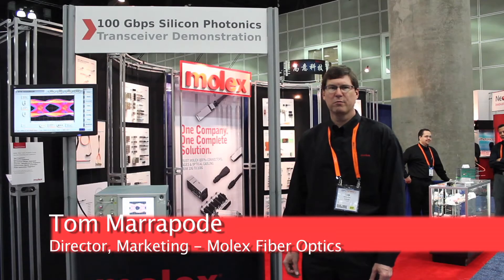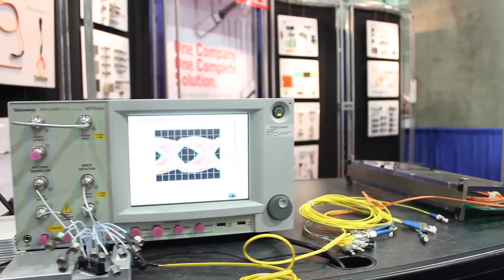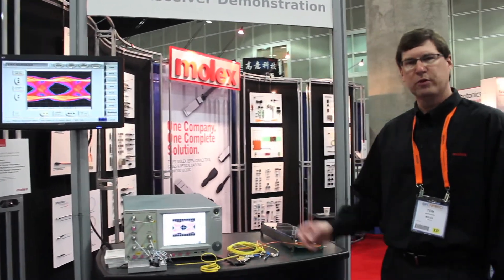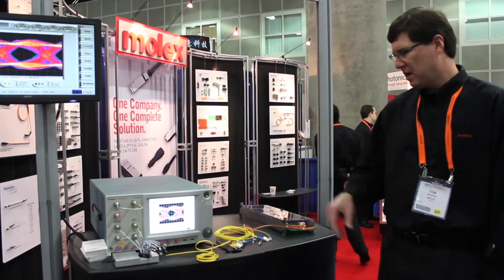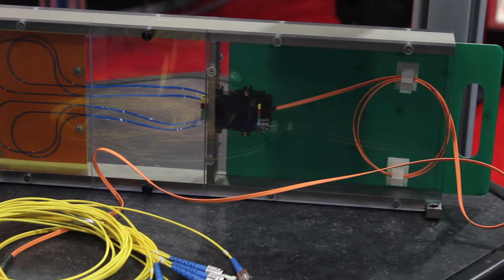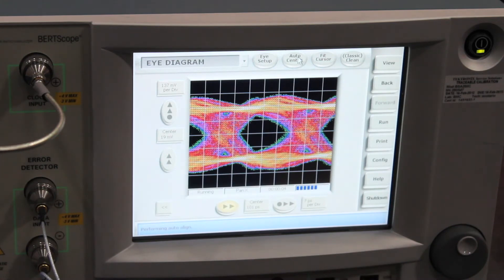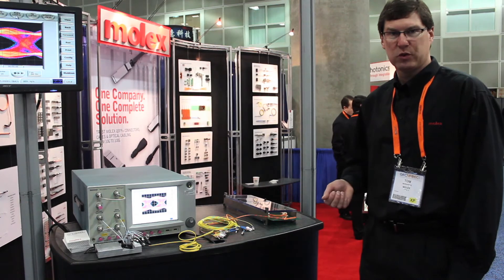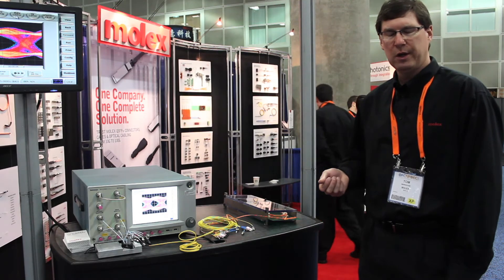Molex 100Gbps silicon photonics demonstration at OFC/NFOEC 2012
Molex 100Gbps silicon photonics with HBMT and FlexPlane optical backplane interconnect demonstration at OFC/NFOEC 2012

The demonstration looped one 25Gbps singlemode optical transmit channel of the transceiver demonstration platform through a Molex HBMT blind mate backplane connector and Molex FlexPlane optical flex circuit to the receive channel of the module. A total of four singlemode optical connections formed this link proving the robustness of the optical link margin which could support up to 4000 meters of singlemode fiber.  Un-retimed electrical eye monitoring was done through the demonstration systems high speed electrical breakout cables which are built into the demonstration platform.

The Silicon Photonics technology within the demonstration platform is a single CMOS 4x25Gbps transceiver IC  incorporating all photonic, analog & digital circuits functions including modulators, photo detectors driven by a single CW DFB laser source and will be incorporated into Molex's  zQSFP EDR active optical cable form factor at 4x25Gbps per channel for 100Gbps total bandwidth.